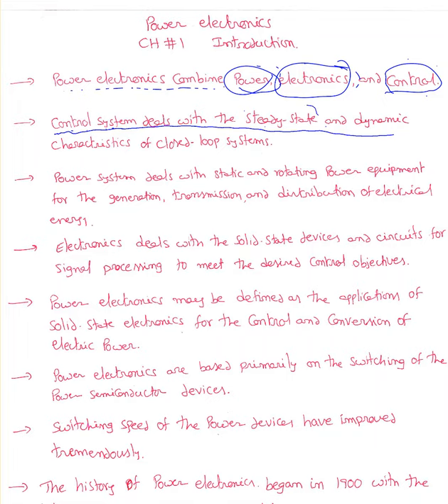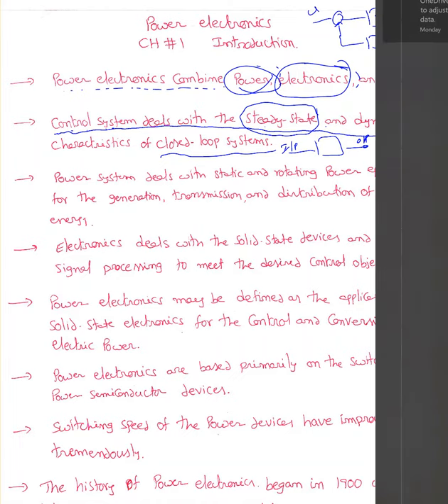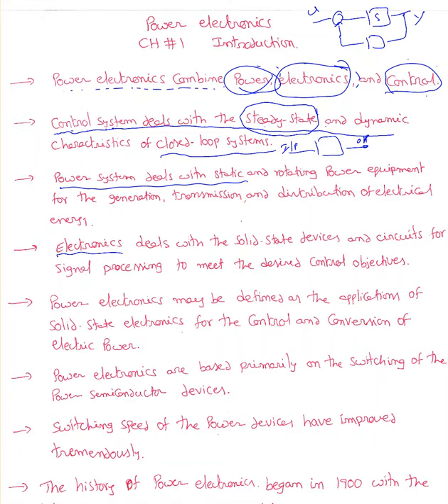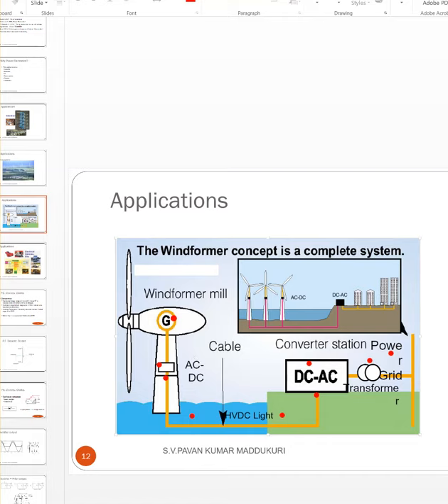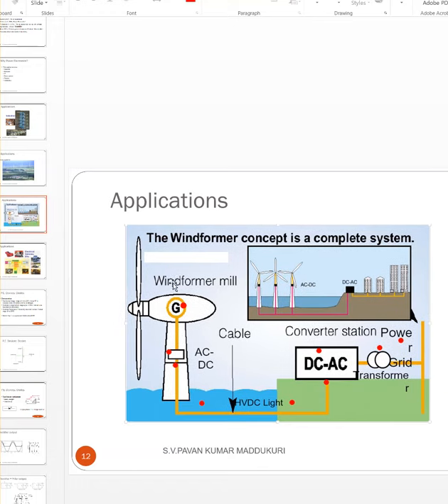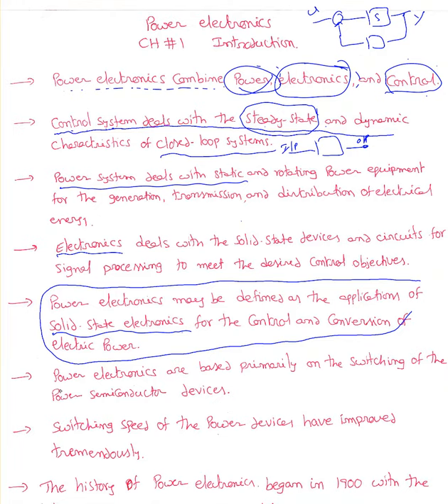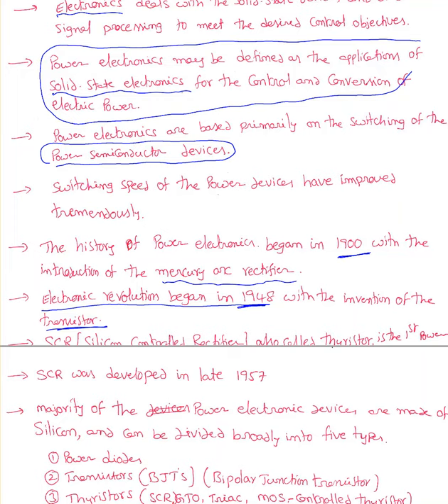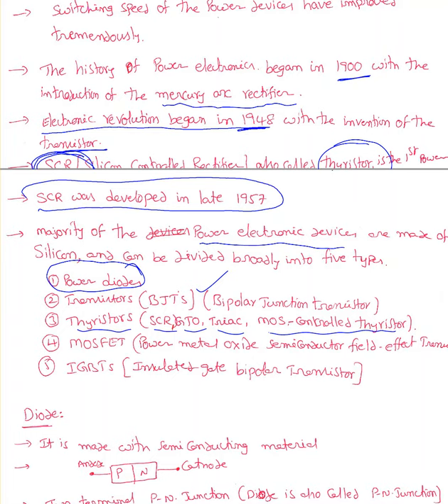Power Electronics Ch 1 Introduction 001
Introduction to Power Electronics